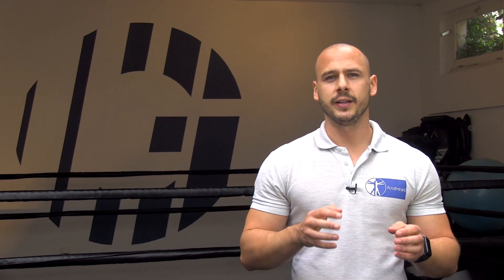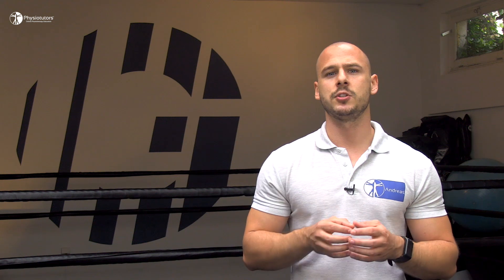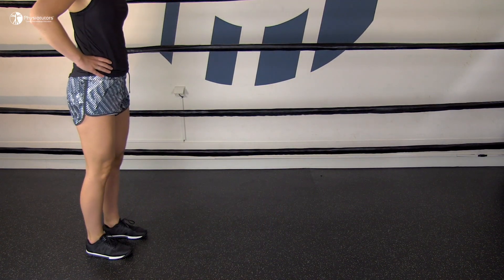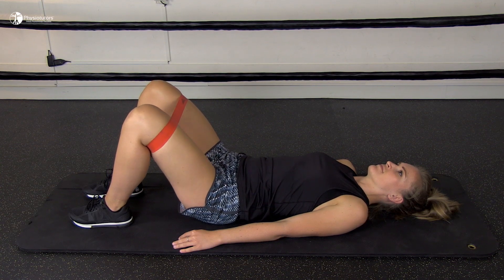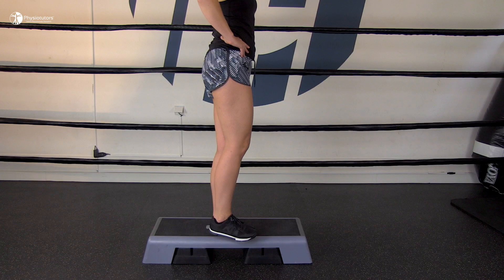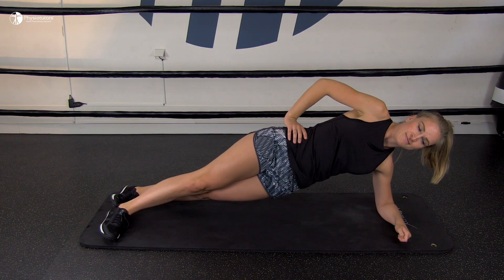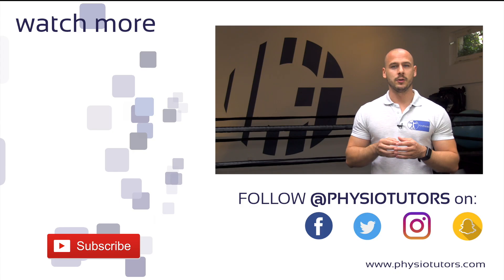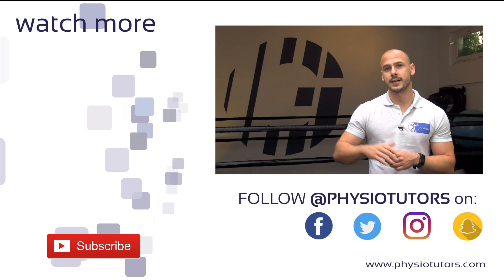Strengthening Exercises | Femoroacetabular Impingement (FAI)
Enroll in our online course In this video we cover suggested strength exercises from Wall et al to be used in conservative management of femoroacetabular impingement (FAI) aka. hip impingement